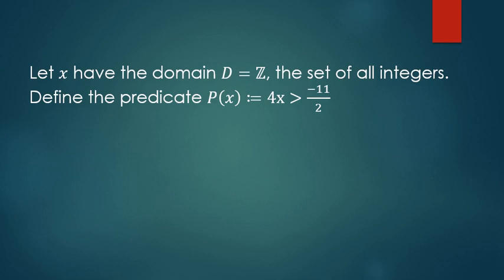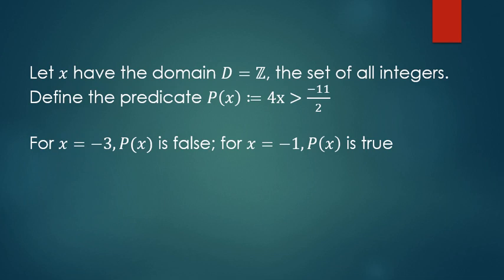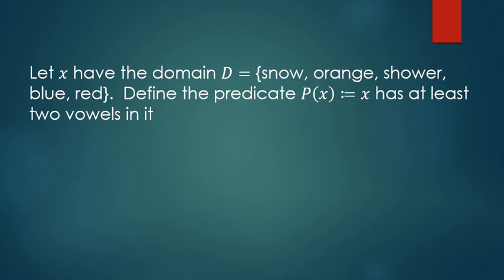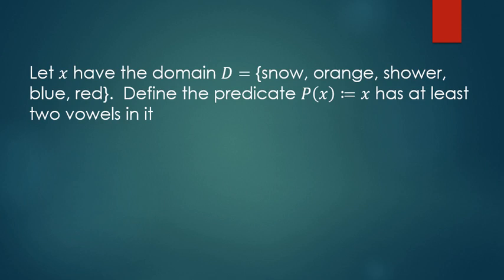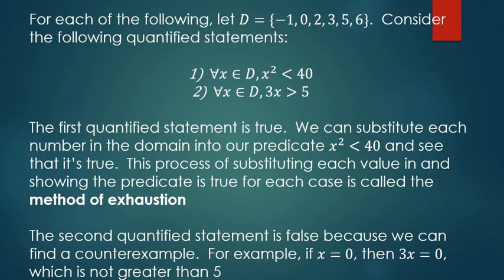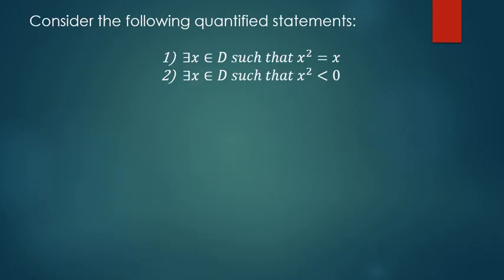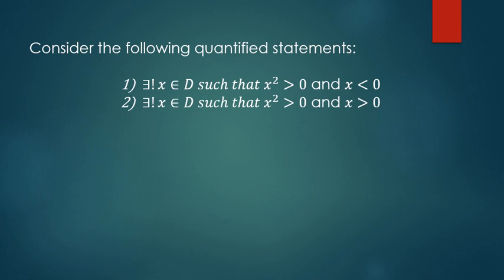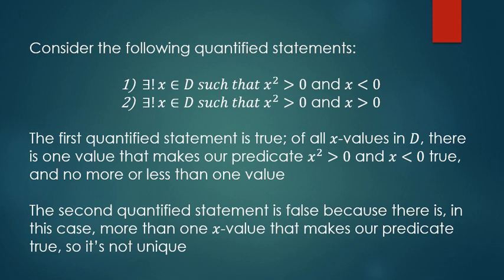Discrete Mathematics - Predicates and Quantifier Examples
Examples of predicates and how they work, as well as examples of quantified statements and see when they are true or false